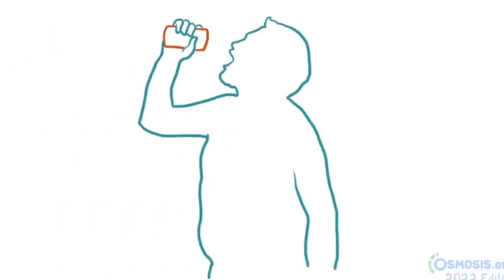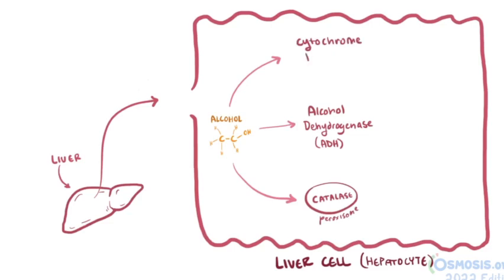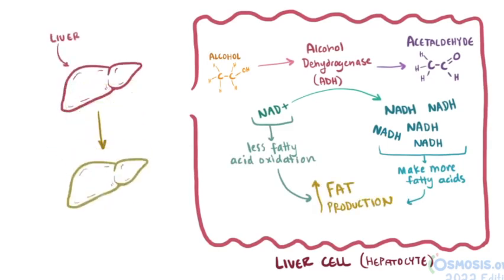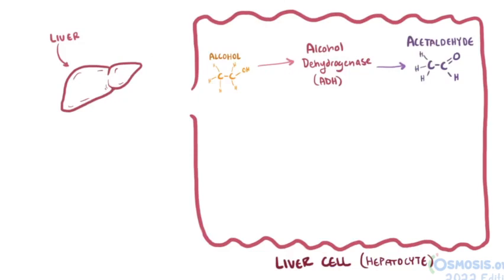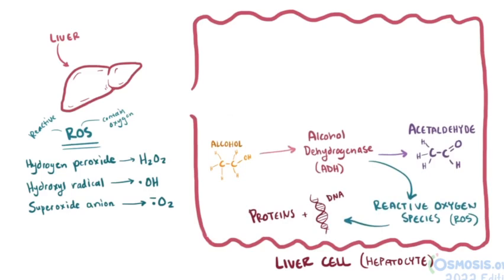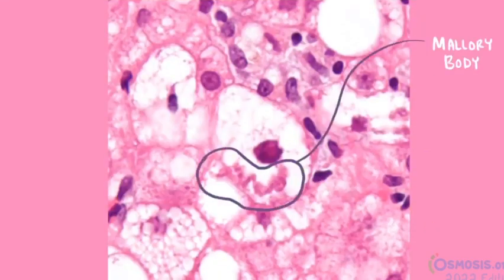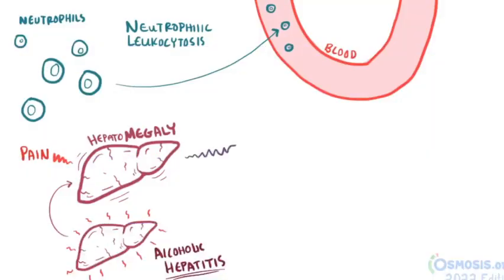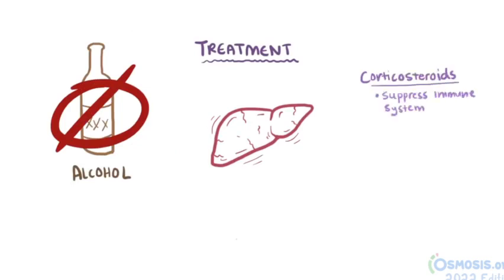Alcohol induced liver disease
Alright, so when you drink alcohol, what happens? Well, okay, what happens to the alcohol? Well that’s mainly your liver’s job, right?

Basically, once the alcohol gets to your stomach, most of it’s sent to your liver for processing.

In very small amounts, alcohol is more or less harmless, but in excess, it can lead to serious liver complications, and is the leading cause of liver disease in western nations.

Once in the liver cells or hepatocytes, it can take one of three pathways, one of which involves an enzyme called alcohol dehydrogenase or simply ADH, and this happens in the cytosol of the cell, another involves a catalase inside organelles called peroxisomes, and a third involves being converted by the enzyme cytochrome P450 2E1, sometimes just shortened to CYP2E1.

All three of these pathways lead to the conversion of alcohol to acetaldehyde.

Once the ADH enzyme is used to convert the alcohol, it needs another compound called NAD+, which is then converted into NADH.

As NADH levels increase, and NAD+ levels decrease, this has two effects, higher NADH levels tell the cell to start producing more fatty acids, and lower NAD+ levels result in less fatty acid oxidation, both of which lead to more fat production in the liver.

Now excessive fat in the liver is also known as fatty change or fatty liver, where it gets large, heavy, greasy, and tender, but typically at this point, patients don’t have symptoms like fever or high levels of neutrophils in the blood.

The liver also often takes on a more yellowish color, which is due to all these fat deposits, and we can see that on histology.

All these circles are deposits of fat that contribute to fatty liver disease, and sometimes this buildup of fat in the liver is referred to as steatosis.

Treating fatty liver disease usually involves simply stopping the alcohol consumption.

K so that’s fatty liver, but that’s not the only thing that excessive alcohol consumption can cause, right?

Looking back at our pathways, when you make acetaldehyde from ethanol, you also start to generate these ominous sounding compounds called reactive oxygen species.

You can probably guess that these guys are super reactive and contain oxygen, some examples are like hydrogen peroxide, the hydroxyl radical, or the superoxide anion.

These reactive oxygen species react with different components of the hepatocyte, like proteins and even DNA, and this process can cause serious damage to the cells.

Besides producing reactive oxygen species, now we’ve also got acetaldehyde to worry about.

This compound can bind to macromolecules, enzymes, the cell membrane, and all sorts of other compounds inside the cell.

When they bind to some of these, they effectively inhibit that molecule. And when that happens, they form what are called acetaldehyde adducts.

And when those are formed, your immune system recognizes these new compounds as foreign and starts sending neutrophils in to sort of clean up the damage.

So not only do you get these adducts binding to and potentially messing with the function of certain molecules in the cell, you also get destruction of hepatocytes by the neutrophilic infiltration.

As cells become inflamed and damaged, patients have developed alcoholic hepatitis, and we start to note a change on histology and notice these bundles of proteins called Mallory bodies, specifically these are damaged intermediate filaments and are located in the cytoplasm of hepatocytes, the mechanism that produces these bodies is still unclear, but they’re most commonly seen in alcoholic hepatitis.

At this point the patient may have hepatomegaly that’s probably become painful, since the liver’s seeing more immune cells, they also may have neutrophilic leukocytosis, or an increased neutrophils in the blood.

Also, as cells become damaged and die off, scar tissue starts to form around the central veins in the liver, known as perivenular fibrosis.

The damage done to hepatocytes also results in leakage of liver enzymes like alanine aminotransferase (or ALT) or aspartate aminotransferase (or AST), both types of transaminase, usually even though both are elevated, AST will be found to be greater than ALT in alcoholic hepatitis.

In addition to these two, serum alkaline phosphatase (or ALP) and gamma glutamyltransferase (or GGT) will also be elevated.

In some cases, thrombocytopenia, a deficiency of platelets in the blood as well as possible hypoglycemia, or low blood sugar, can also be found in blood of someone with alcoholic liver disease.

Treatment again involves completely stopping alcohol consumption, and in some cases corticosteroids can help suppress the immune system.

Finally, if allowed to progress far enough, chronic alcohol-induced liver damage may lead to cirrhosis and liver failure.